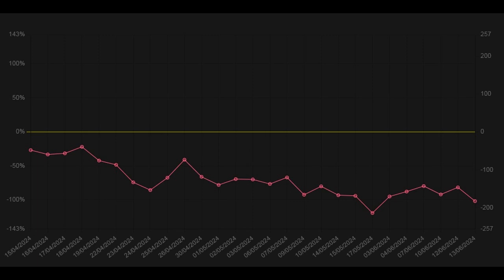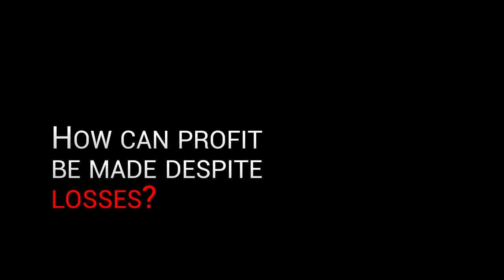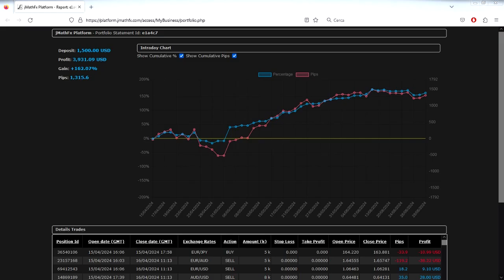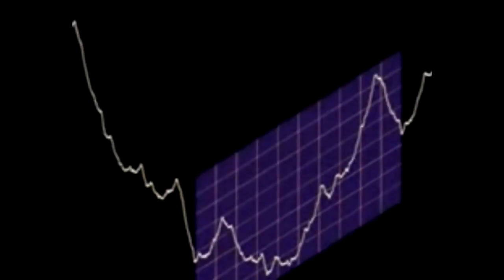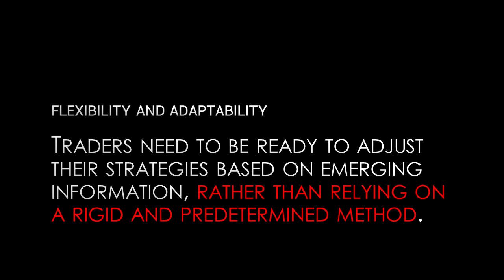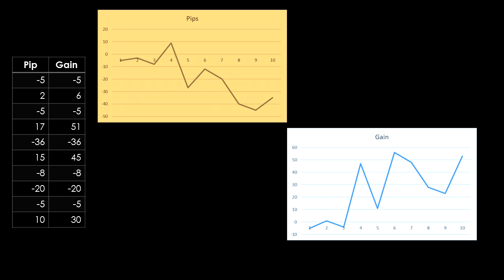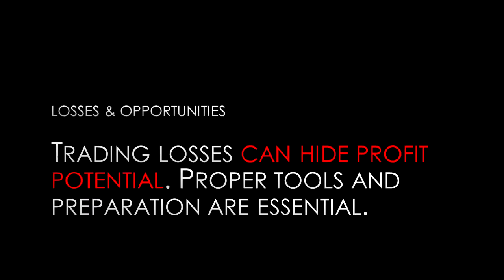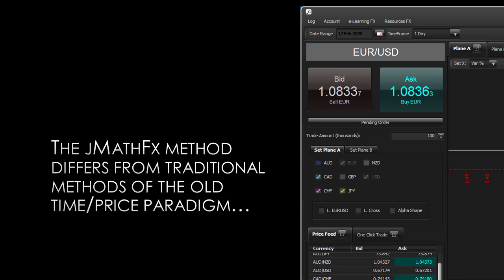What You Still Don't Know About Money Management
Challenging Traditional Trading Wisdom: Profit from Losses

This video reveals a revolutionary approach to trading that turns conventional wisdom on its head. Discover how it's possible to lose pips yet still make substantial profits, and why predicting market trends isn't always necessary for success.

Key points covered:
✅ The paradox of losing pips but gaining profit
✅ Why trend prediction isn't always crucial
✅ Advanced risk management concepts
✅ Transforming losses into opportunities

Intrigued? Our upcoming 'Money Management Revolution' course dives deep into these game-changing strategies. Learn to maximize your trading performance using innovative tools and techniques that most traders haven't even heard of.

Don't miss this opportunity to elevate your trading to the next level!

What are your thoughts on these trading concepts? Share in the comments below!